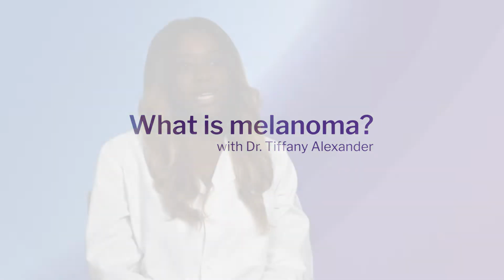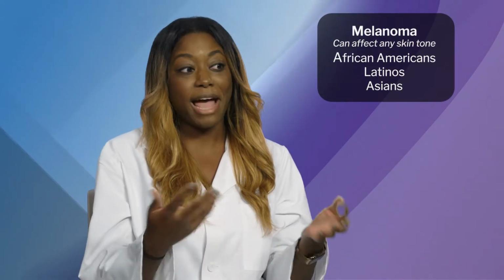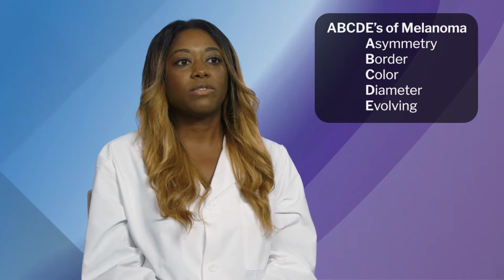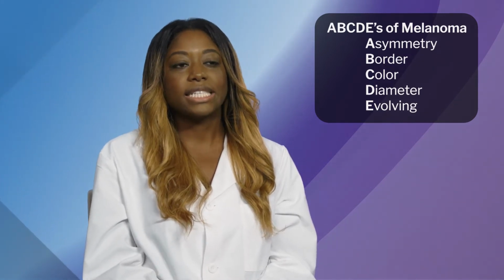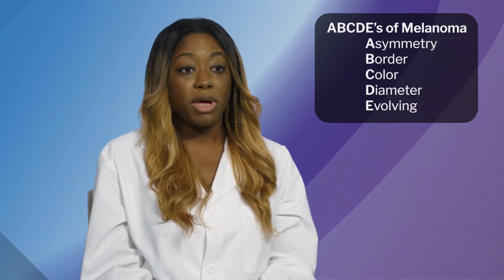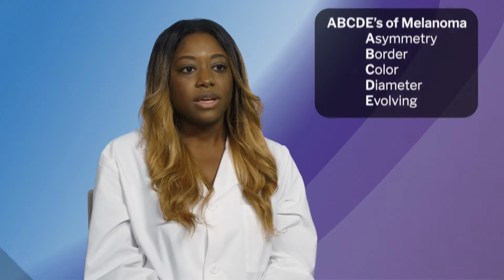Dr. Tiffany Alexander: Know what to look for in skin cancer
Dr. Tiffany Alexander is a dermatologist at ECU Health. She said anyone can be affected by skin cancer, regardless of race. She gave some skin care tips and things to look for while avoiding skin cancer and other problems.